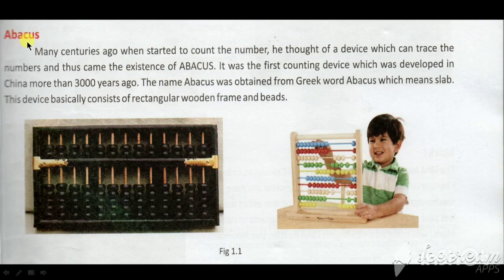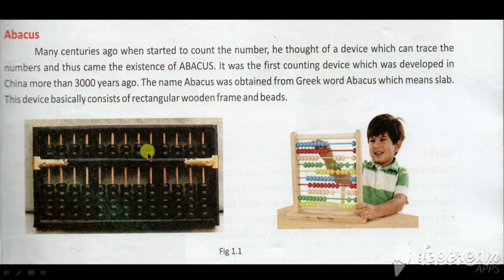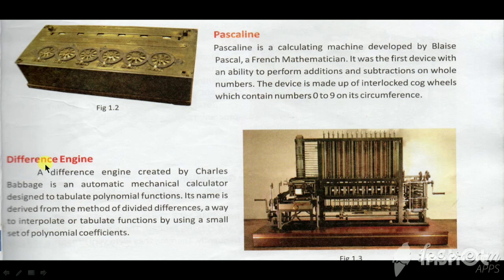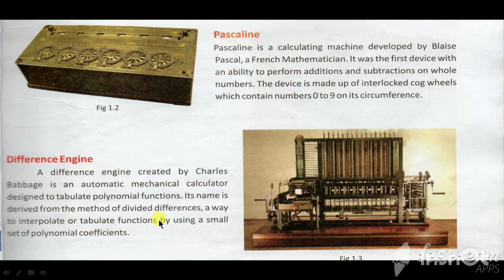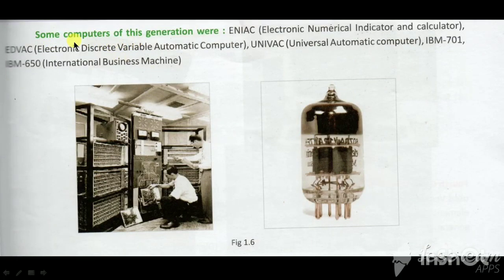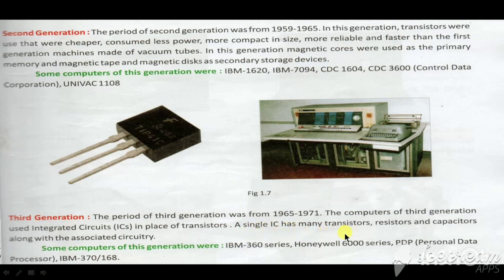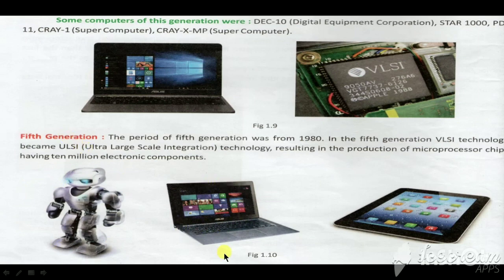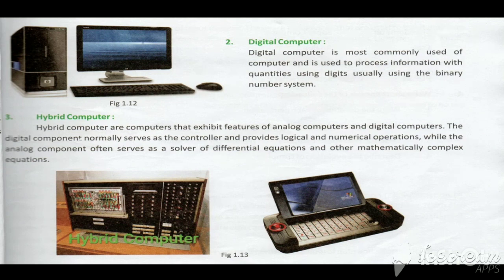What is a computer for grade 7? | chapter 1 | an introduction and evolution theory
What is the computer class 7?
What are the parts of computer class 7?
What is a computer class 6th?
What is a computer for grade 7?
What are the chapters of Class 7?
How many chapters are there in class 7th Ncert?
How many chapters are there in computer?

Computer for class 7 chapter 1
 an introduction and evolution theory,abacus,difference engine,tabulator,generation,types of computer,micro,mini,main frame etcin video full concept
chapter .this video is based on  the
syllabus of NCRT , CBSE, VIDHYA BHARTI
,etc.  specially for all courses of CCC
,DCA, ADCA, BCA, level courses and etc